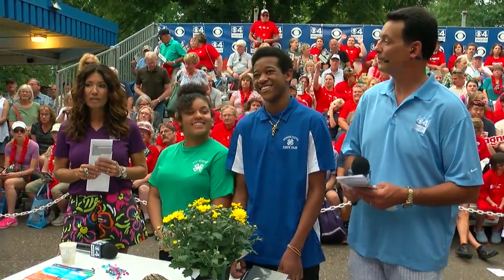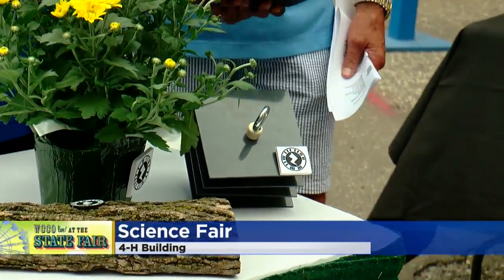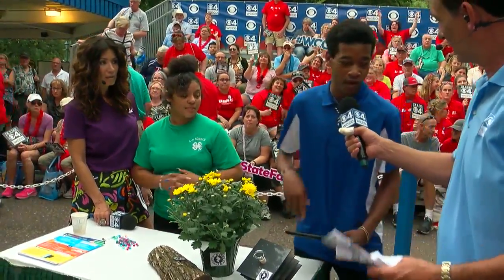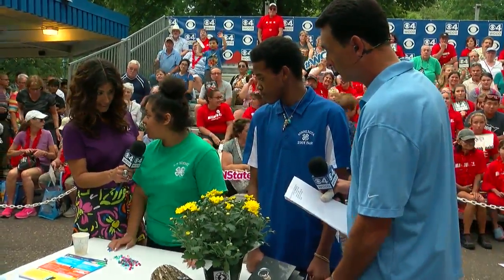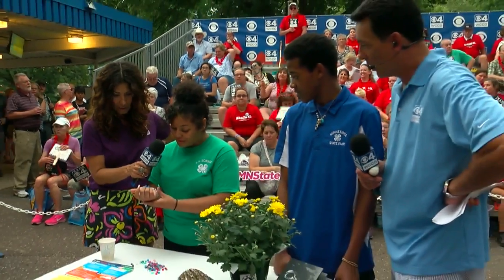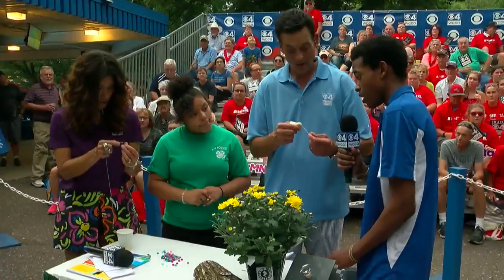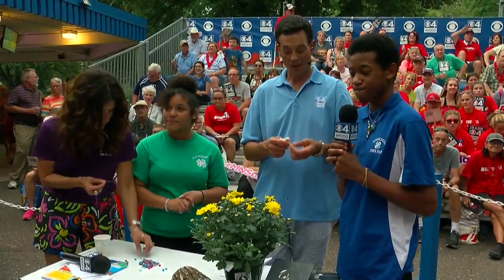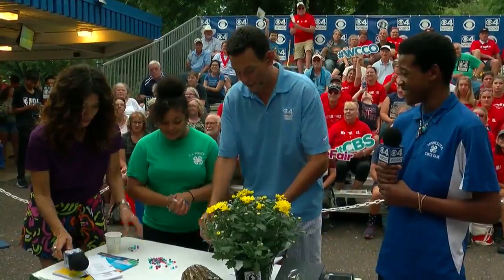4H Students Show Off State Fair Projects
Every day in the 4-H building, high school students are proving learning can be a lot of fun (3:10). WCCO 4 at the Fair - Aug. 27, 2018